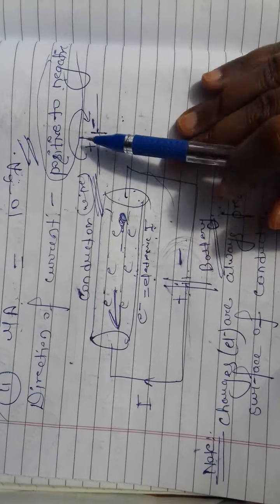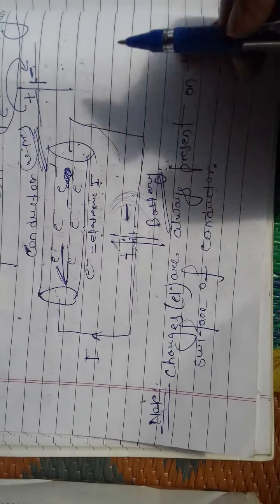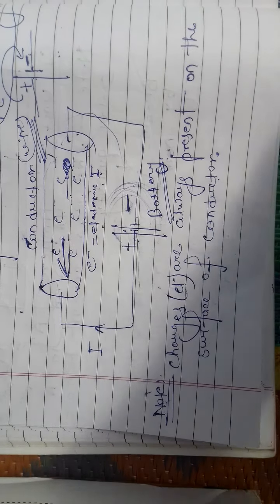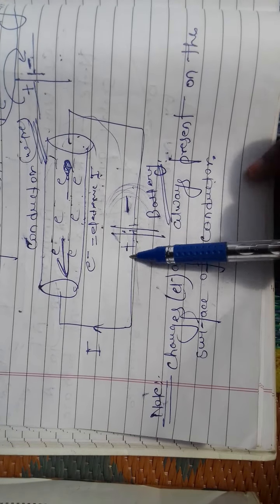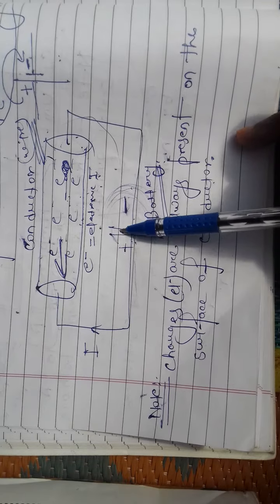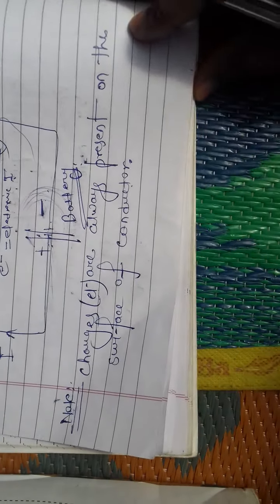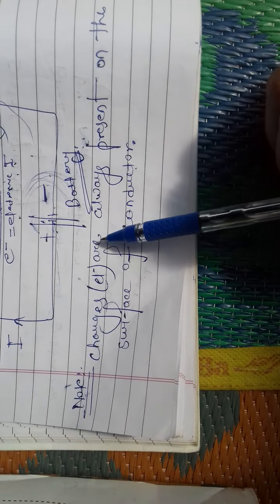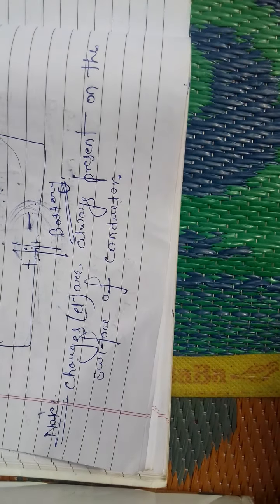Direction of current